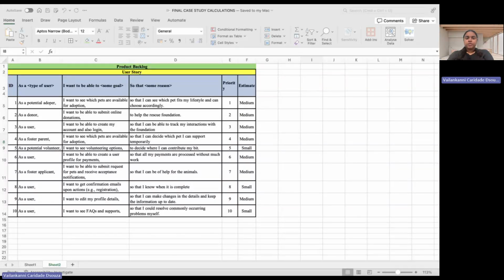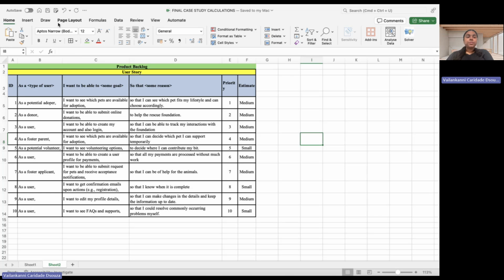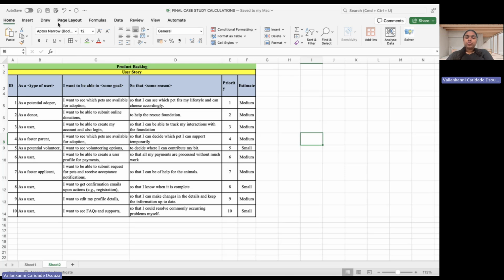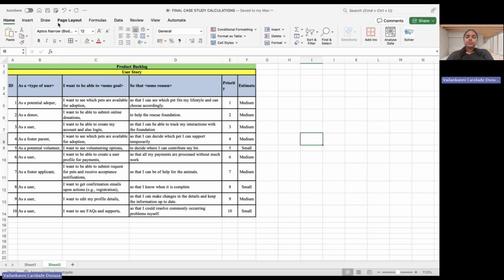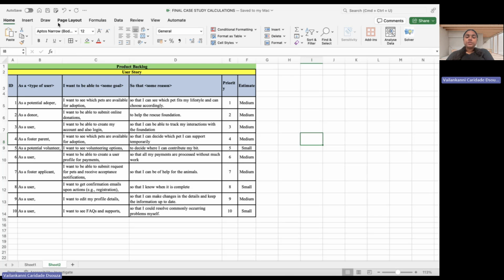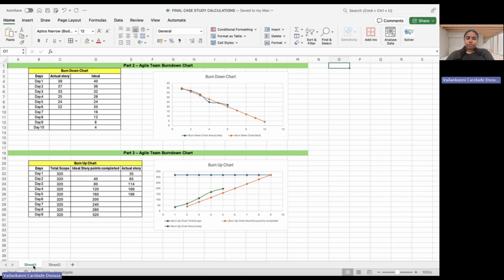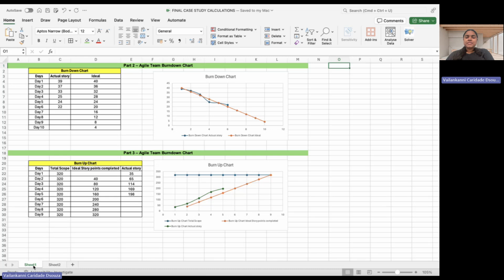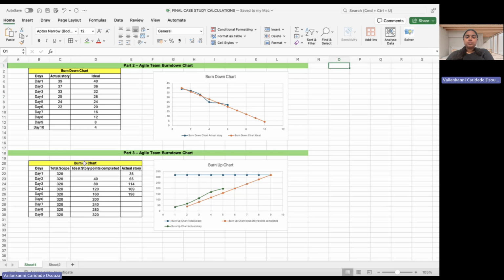Final Exam - Case Study Presentation